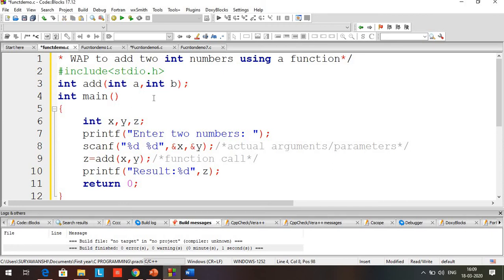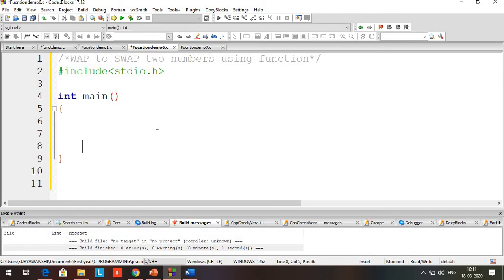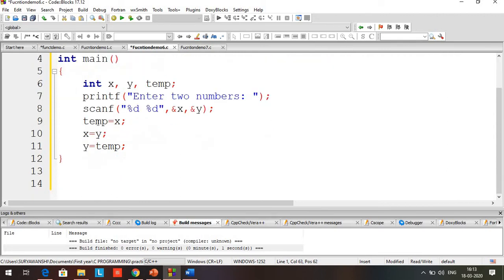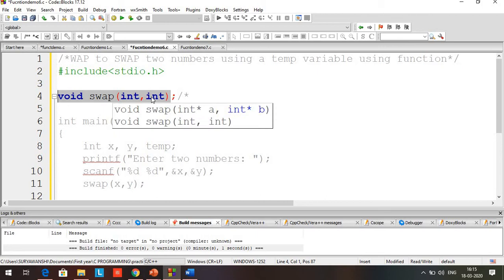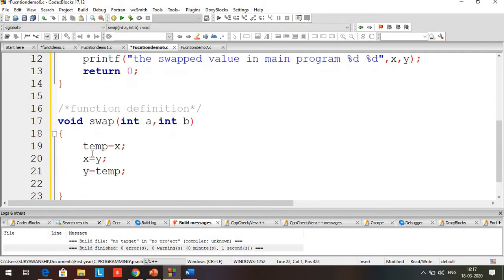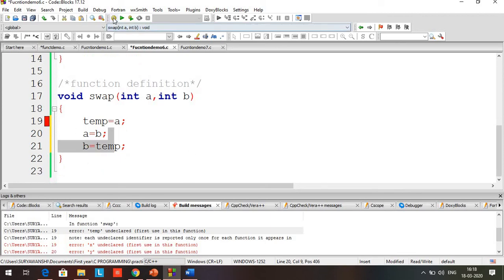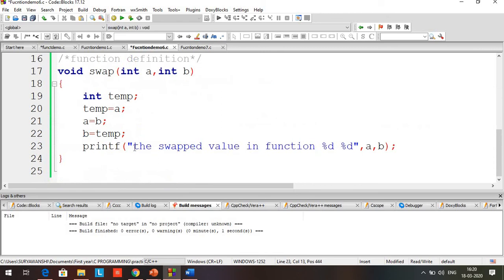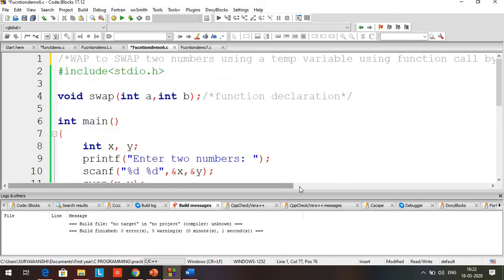Function Program for swapping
It will encourage and help me to make more quality videos for my students.
Leave your queries in the comment section so that we can get back to you on that!!